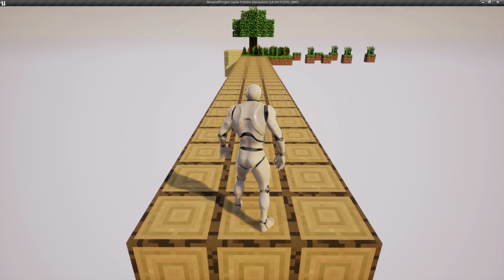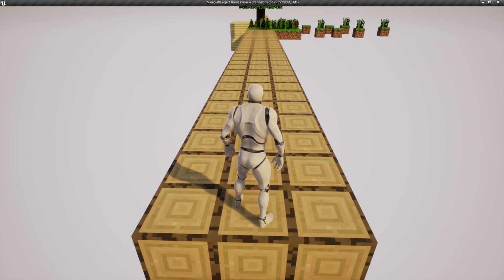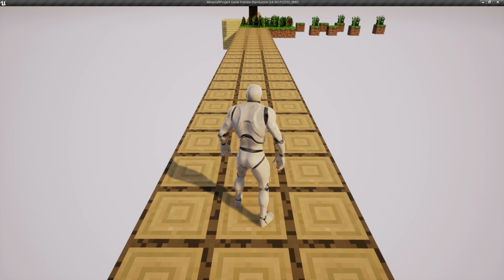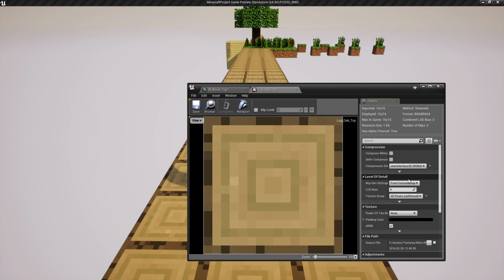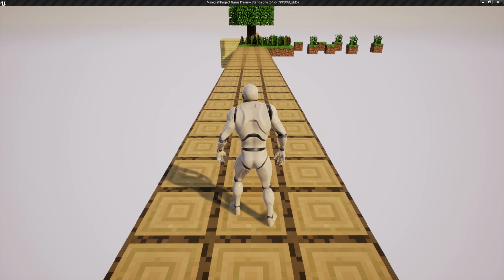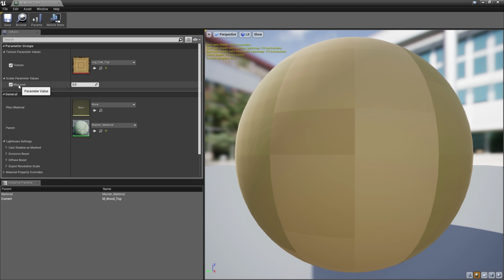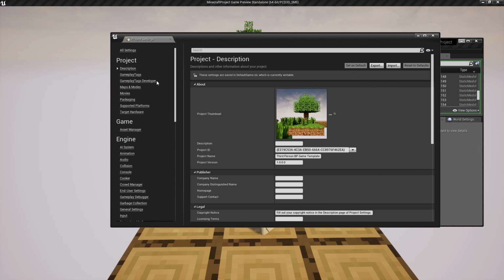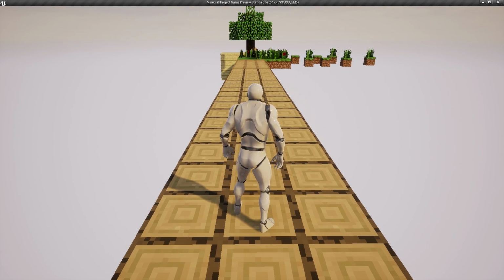[Unreal Engine] - Blurry Textures / Materials & Mipmaps [Fix]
Important [READ THE DESCRIPTION]

This video will show you a couple of ways to handle Mipmaps in Unreal Engine. With these few steps you will be able to control and manipulate the how blurry your textures or materials will look.